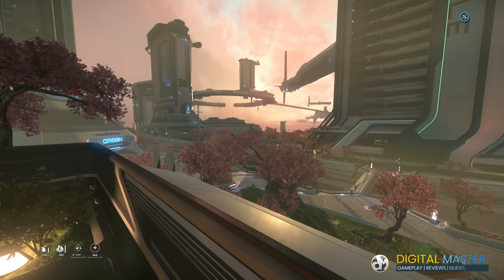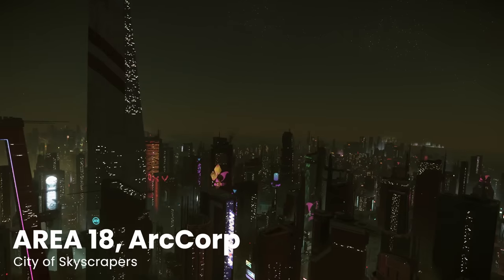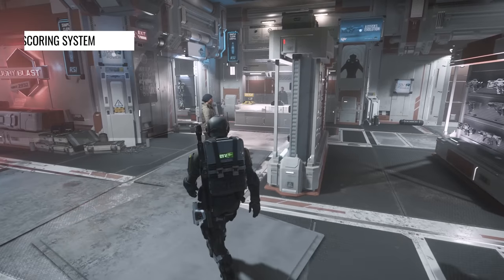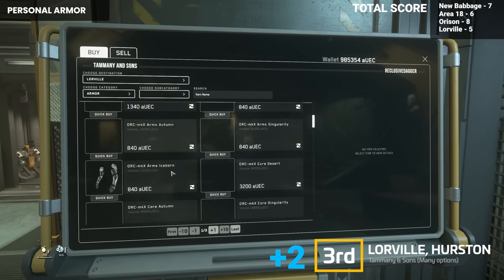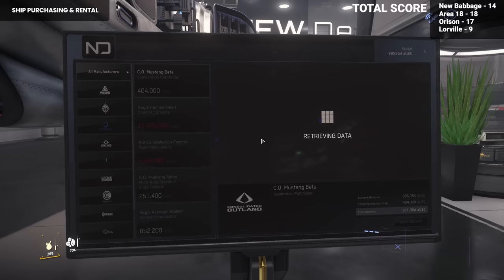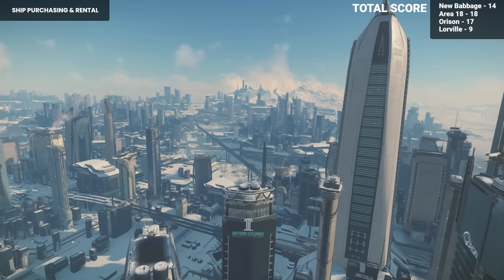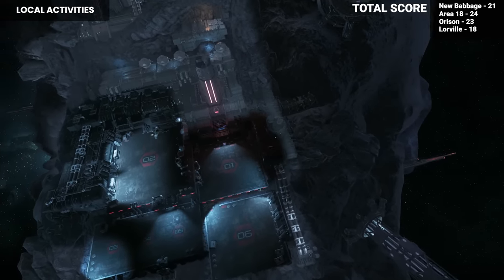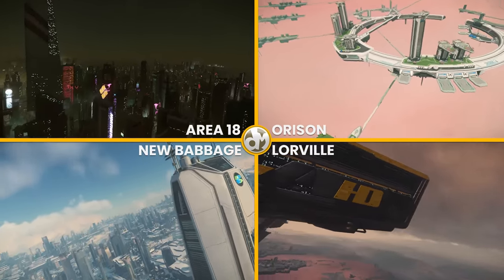Which Stanton City is Best in Star Citizen??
In this video, we're comparing the 4 different Cities in the Stanton System of Star Citizen and determining which one is the best for you!

If you're wondering which City is best for you, then check out this video! We'll compare the 4 different Cities and determine which one might be the best for you. From the Skyscraper covered planet of ArcCrop to the gritty streets of Lorville, we'll show you which Stanton City is perfect for you!

00:00 - Start
00:46 - Disclaimer
01:00 - TOC (Table of Contents)
01:34 - The 4 Major Cities
03:05 - What do cities offer?
04:15 - Ranking Criteria
04:53 - City Comparisons + Final Score

Join me in my Star Citizen adventure.
The game is in Alpha stage of development, and there will be bugs and issues sometimes playing the game. For such an amazing title with such ambitious goals--for which we can already see the foundation--let's jump into the verse and experience it together

System Specs:
Intel Core i7-8700K CPU @3.70GHz, 3696 Mhz, 6 cores (4.7GHz)
32 GB RAM DDR4
SAMSUNG T7 Shield 2TB
NVIDIA GeForce RTX 2080 SUPER